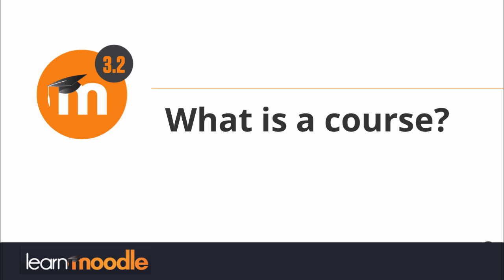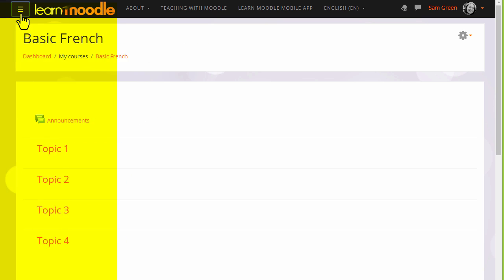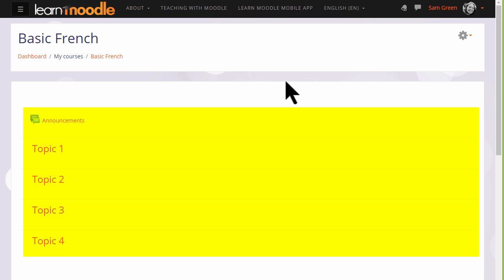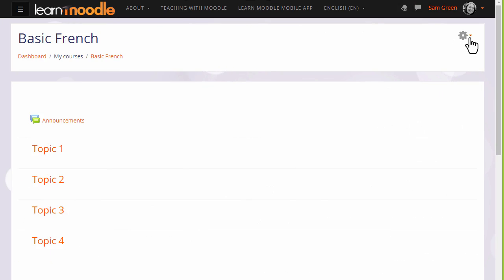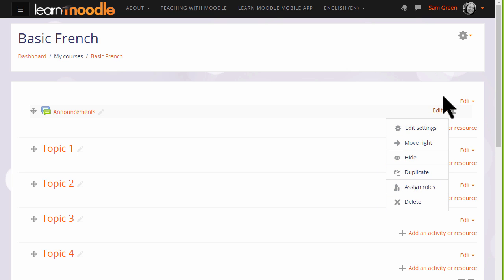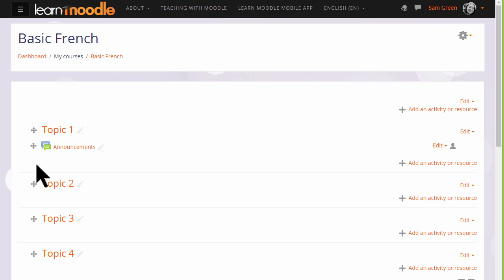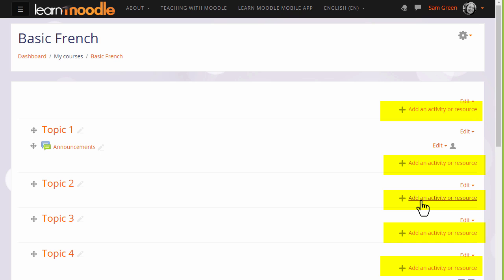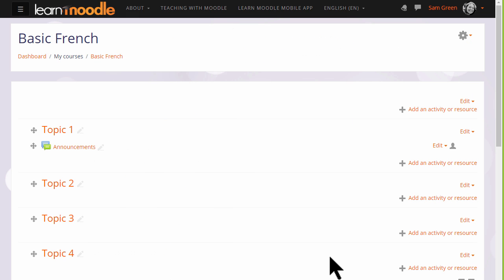What is a course? Learn Moodle 3.2